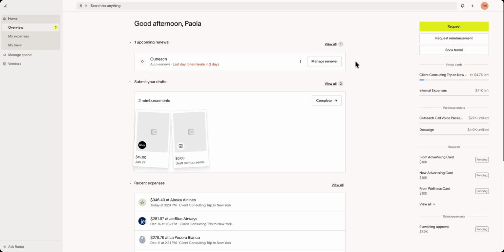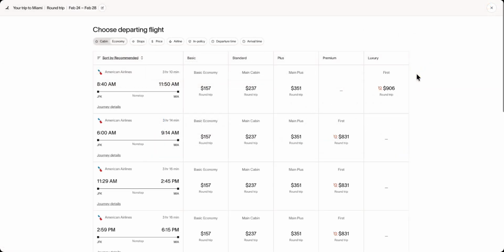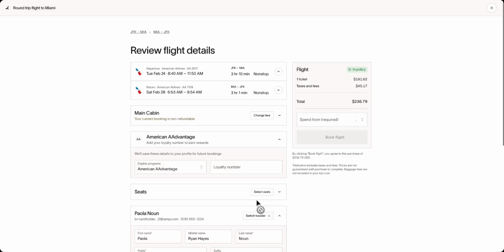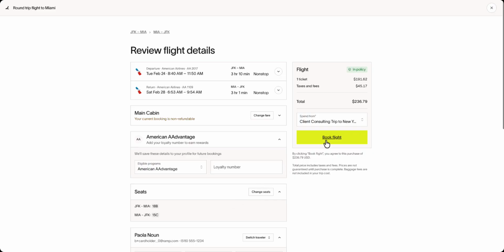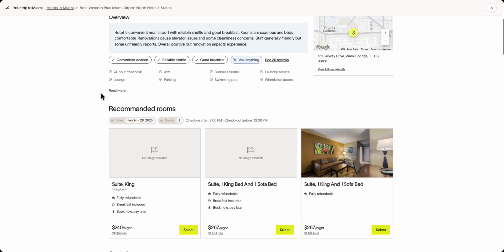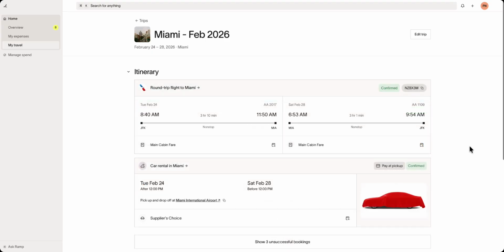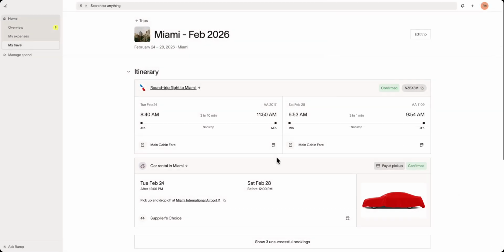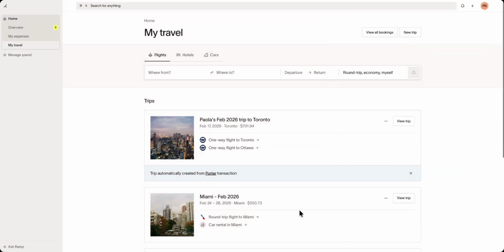Ramp Travel for employees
Welcome to Ramp Travel. In this video, we'll walk through how employees can book travel quickly and confidently all while staying within company policy.